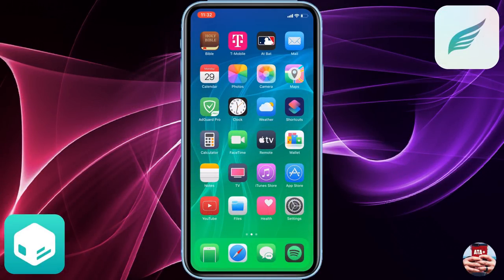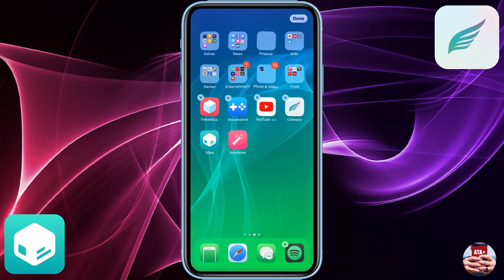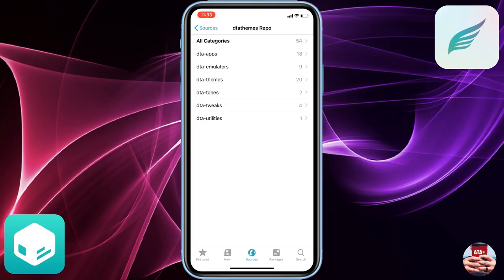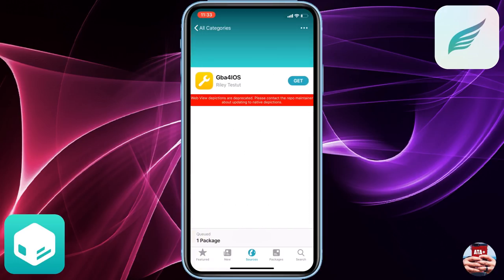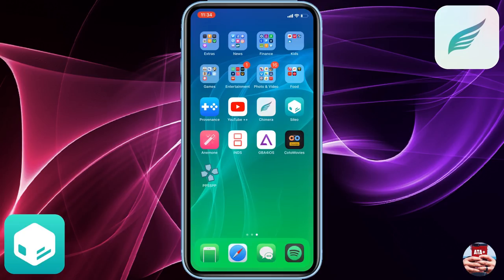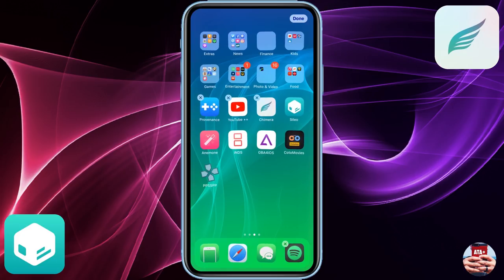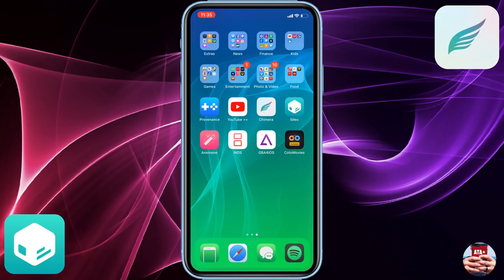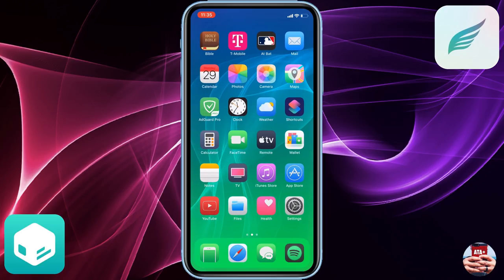INSTALL YOUR FAVORITE EMULATORS, APPS AND TWEAKS WITH SILEO! CHIMERA JAILBREAK iOS 12.0 - 12.1.2!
HEY GUYS!  HERE IS A QUICK REVIEW ON THE SILEO APPLICATION AND MY FIRST THOUGHTS!  THIS VIDEO WILL SHOW YOU HOW TO GET YOUR FAVORITE APPS LIKE COTOMOVIES AND GBA4IOS WITHOUT HAVING TO WORRY ABOUT REVOKES!

Websites & apps used in this video:
ignition.fun

Backgrounds from @Arthur1992aS give him a follow on Twitter!